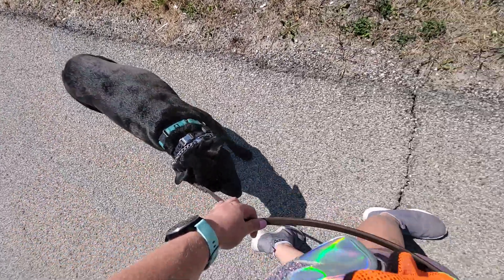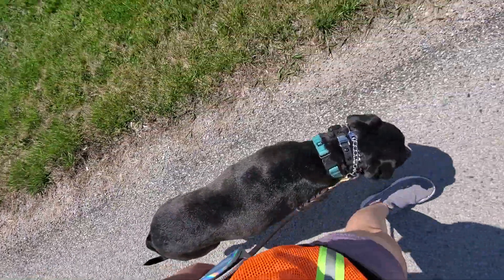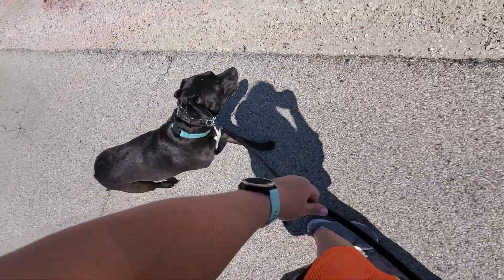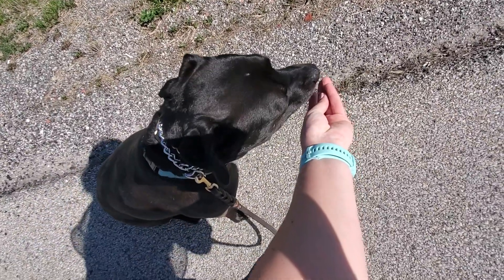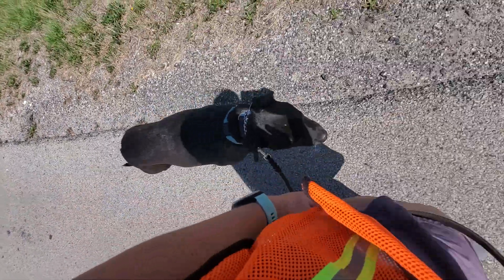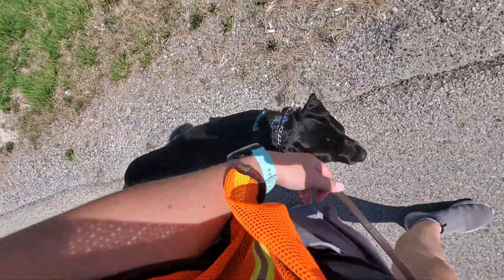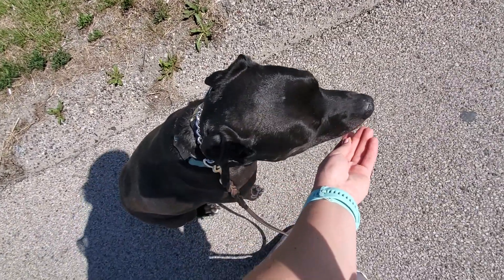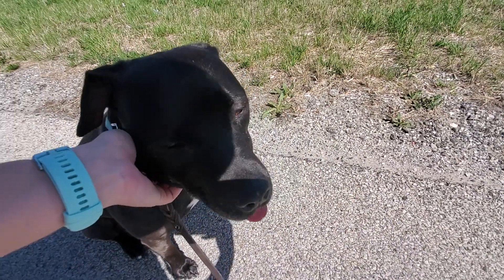Stella Heel & Sit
Behavior Modification